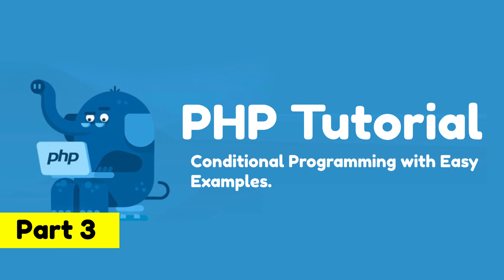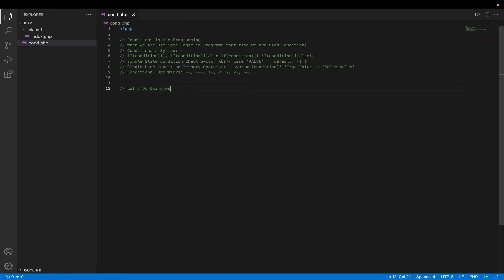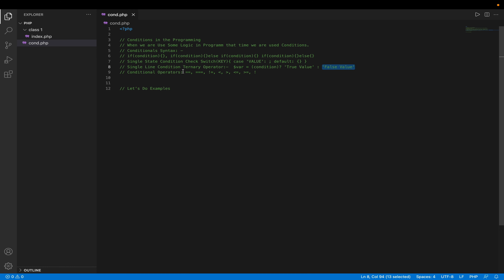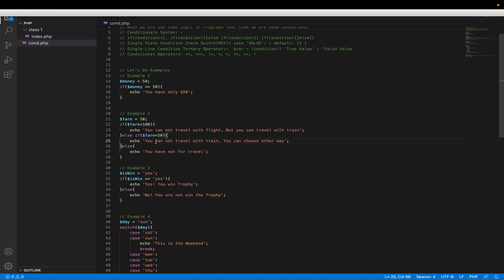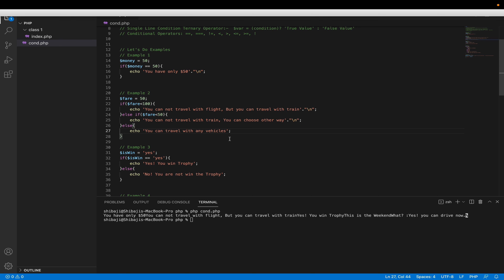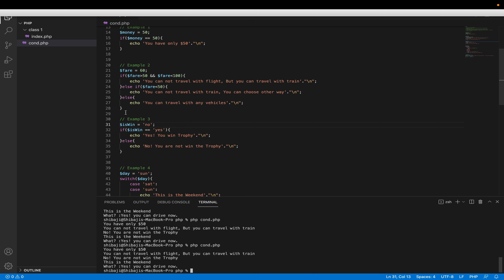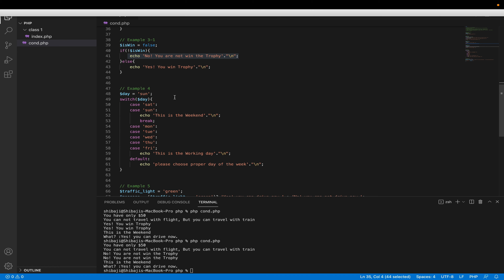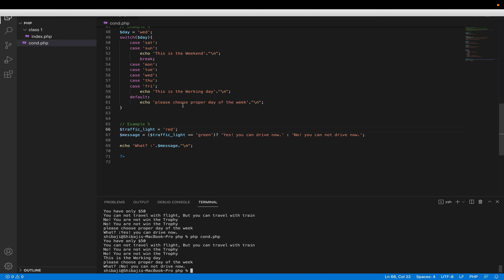PHP Conditional Programming Tutorial for beginners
If you are a beginner in Programming Language. You wanted to learn about PHP development. From this video, you will learn about every type of conditional programming process. Here you learn about conditional syntax and processes.